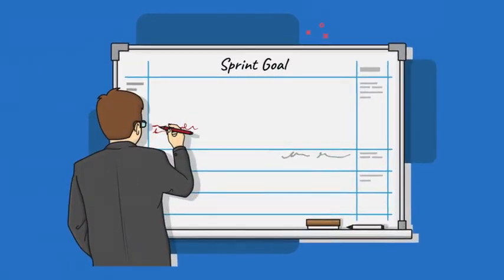Scrum Artifacts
14. Understand how the Sprint Backlog helps Scrum Teams plan and execute work during a Sprint. Explore how teams select backlog items, break them into actionable tasks, and maintain transparency through daily progress tracking.